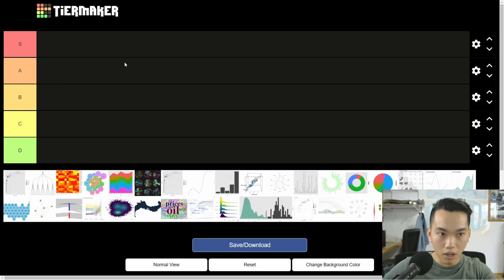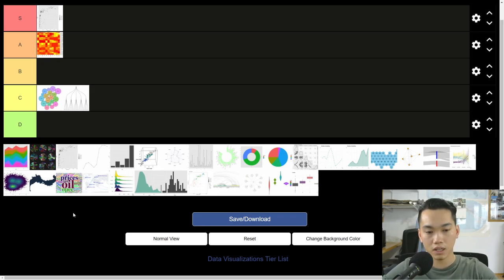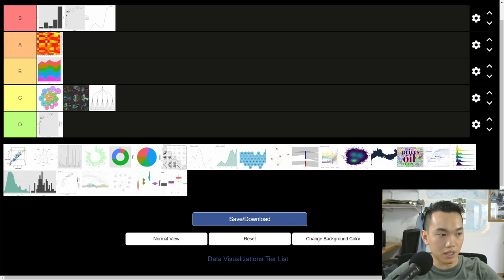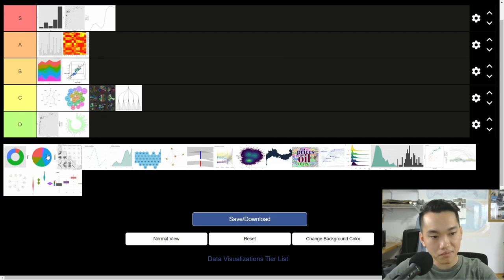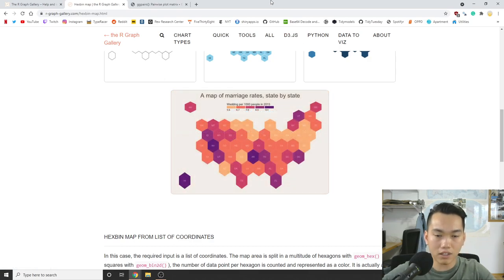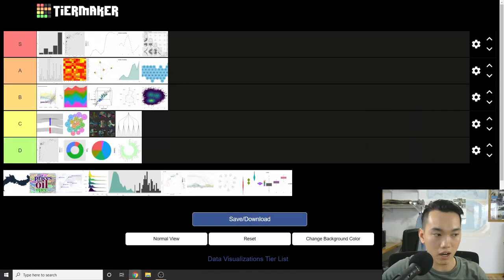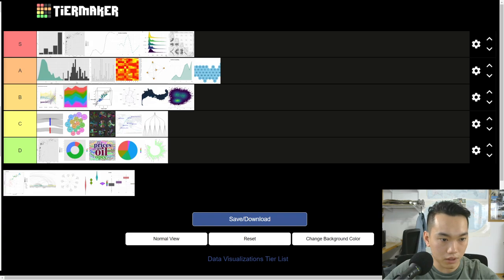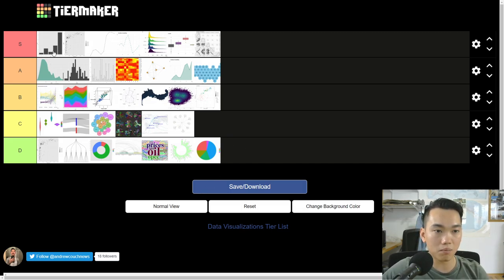Data Scientist Ranks Every Data Visualization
In this TidyTuesday week's video, I rank common data visualizations.